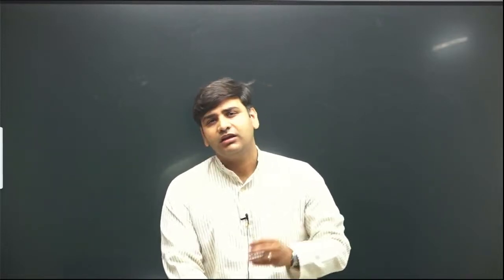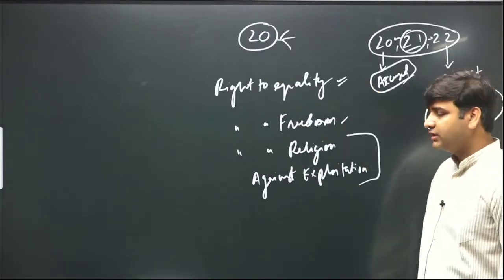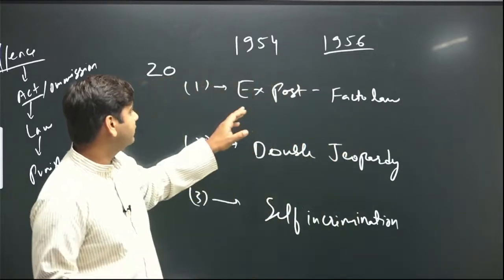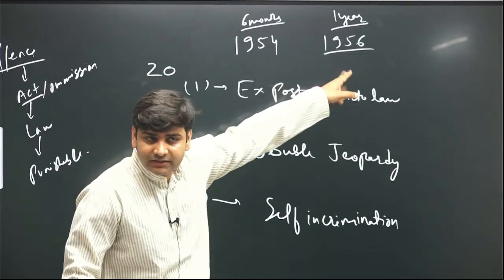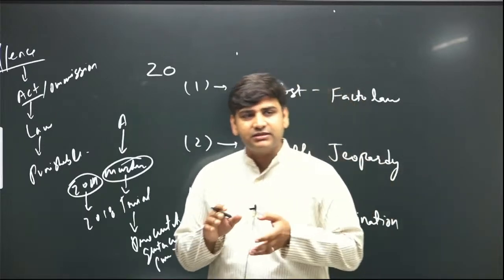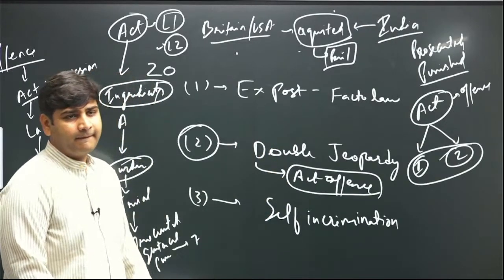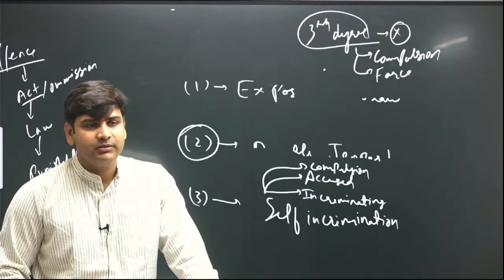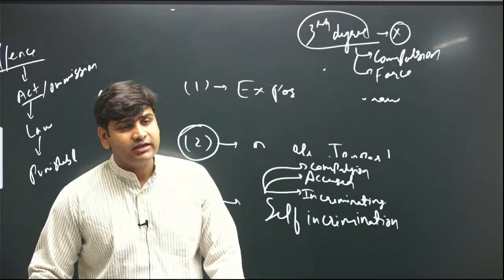Lec-7 (Article-20 ) - POLITY FOR PRELIMS (2024)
Empower IAS is an educational training institute that strives to impart comprehensive knowledge to civil services aspirants and guide them in their endeavors to achieve their dreams. We employ a selfless approach and provide untiring support to improve society by preparing well-deserving people to serve the government We aim to give back to society by preparing candidates with the willpower, aptitude and enthusiasm to serve in the capacity of government officials. Our distinct training modules, educational research, interactive learning methods, highly qualified and experienced staff with innovative teaching styles and technology make us a unanimous choice of a large number of IAS aspirants

Courses available at EMPOWER IAS

1. GS Full Course (1 Year): Click to buy

2. GS Full Course (2 Years): Click to buy

3. GS Full Course (3 Years): Click to buy

4. GS Course Till Selection: Click to buy

5. Essay programme: Click to buy

6. Ethics programme: Click to buy

7. Public Administration Optional: Click to buy